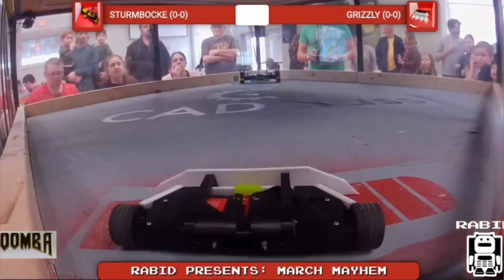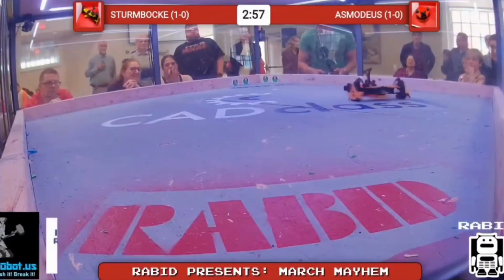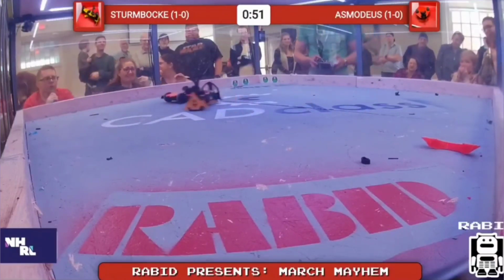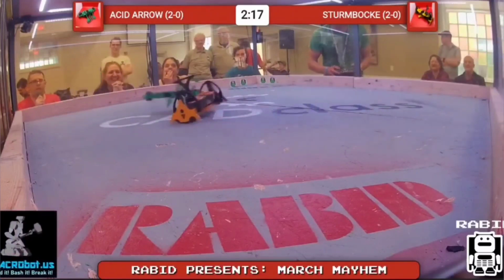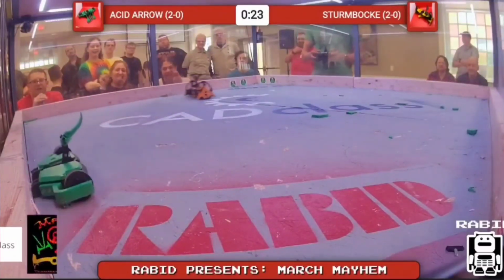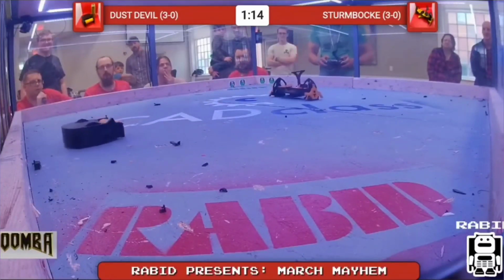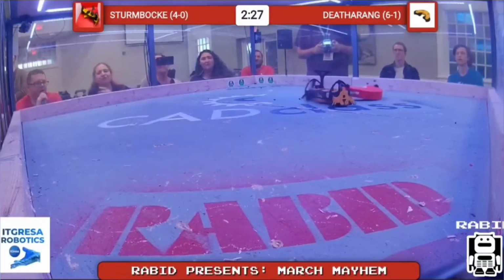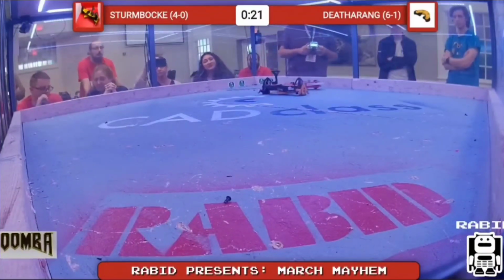STÜRMBOCKE at March Mayhem 2024 | EVENT REPORT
My plastic Antweight 3D printed combat robot STURMBOCKE recently TORE IT UP at a competition held in Richmond, Virginia by RABID combat robotics club. I'm super excited to share what happened!

Timestamps:
Vs. Grizzly- 1:15
Vs. Asmodeus- 3:13
Vs. Acid Arrow- 6:39
Vs. Dust Devil- 9:53
Vs. Deatharang- 13:07